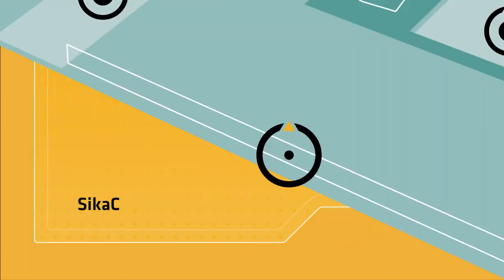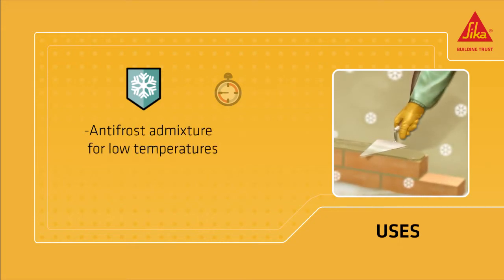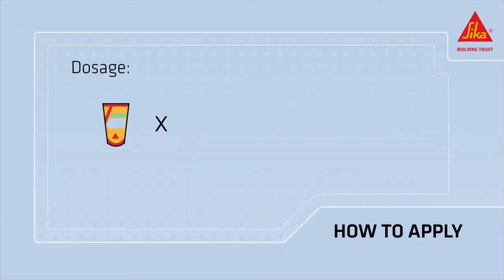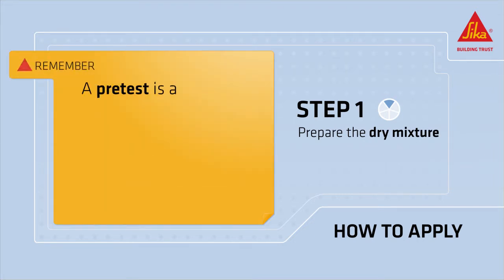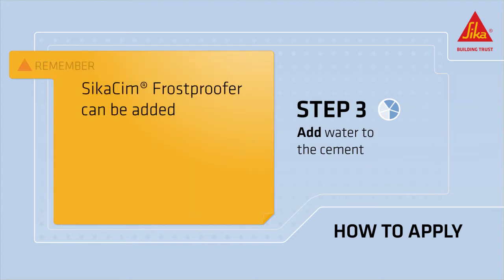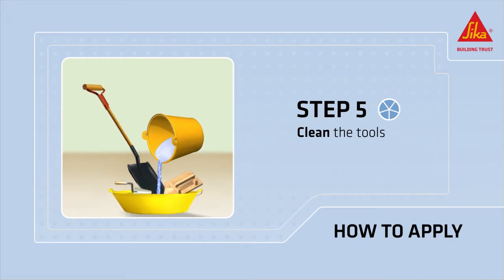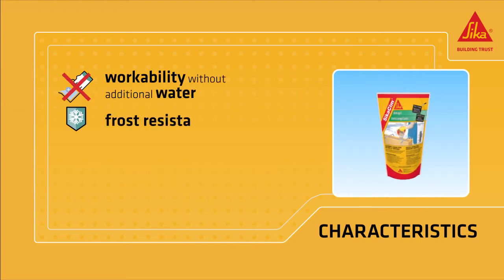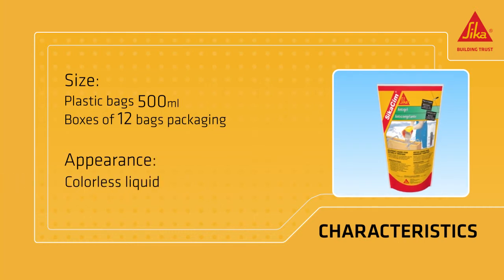SikaCim® Frostproofer- frost proofs mortar and concrete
SikaCim® FrostProofer is especially suitable for the easy production of small batches of concrete and mortar.

It is an antifrost admixture for temperatures down to -6 ºC and an accelerator for applications where a fast setting is required.